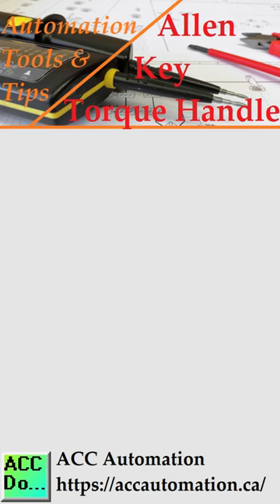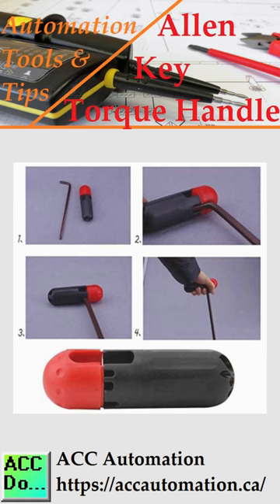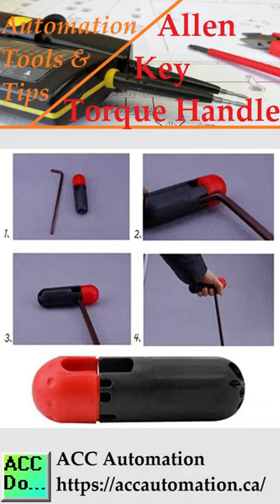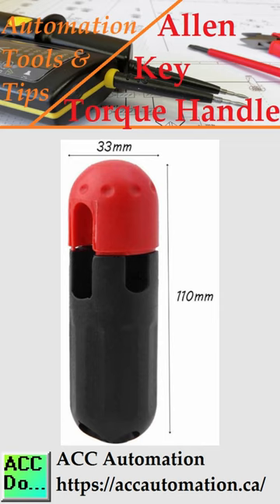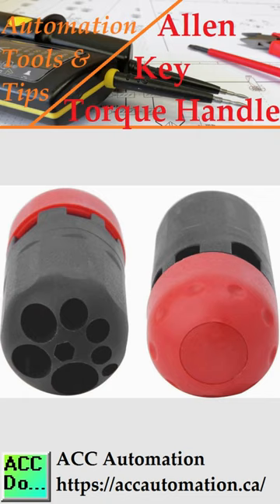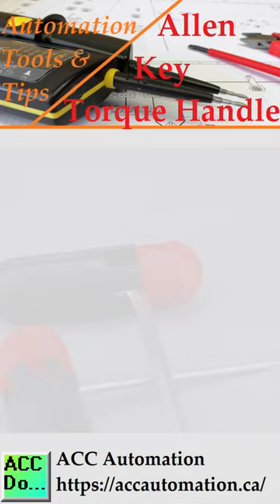Automation Tools - Allen Key Torque Handle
Kiwi Hill 3Pcs Hexagonal Wrench Auxiliary Hand Handle

The Kiwi Hill hexagon torque wrench handle comes as a three-pack. This high-quality plastic is heat treated for stable, reliable, and durable operation.
Measuring 4.3 x 1.3 x 1.3 inches, this key torque handle is easy to carry and comfortable to use.
This precision-machined unit allows for an exact fastener fit which reduces wear.
The Kiwi Hill Allen Key Torque Handle is an excellent addition to your automation tools.
Links are provided in the description below.

Product Description
Features:
The Internal Hexagonal Torque Wrench Handle is used to help save energy.

Specifications:
Material: Plastic
Size: 3.3x11 cm / 1.3x4.3 inch
Color:Black+Red
Quantity: 3 pcs

Note:
1.Transition: 1cm=10mm=0.39inch
2. Please allow 0-2mm errors due to manual measurement.
3. Due to the difference between different monitors, the picture may not reflect the actual color of the item.

Package includes:
3 x Hand Shank